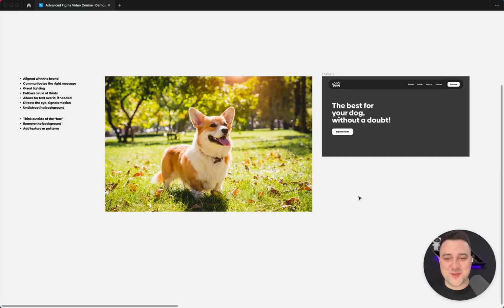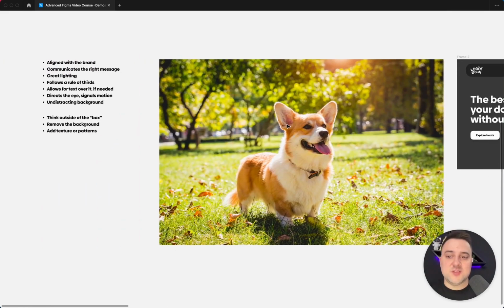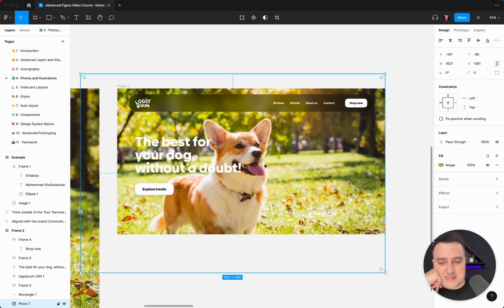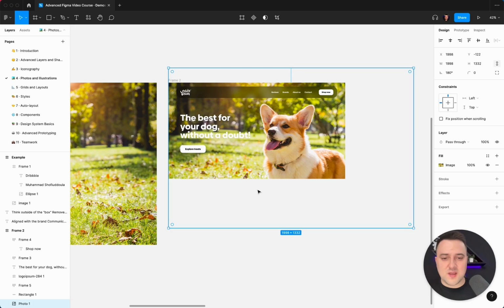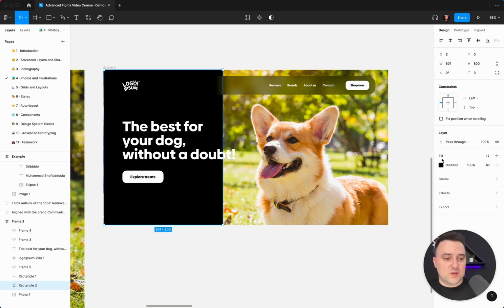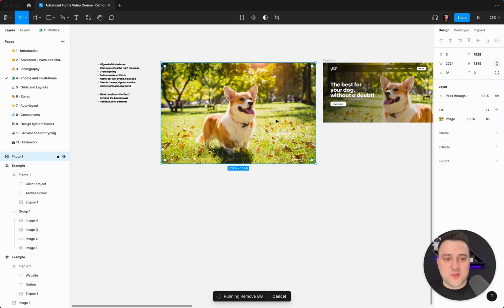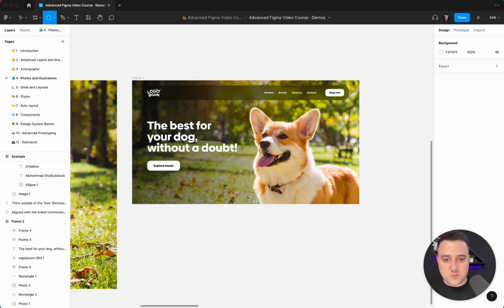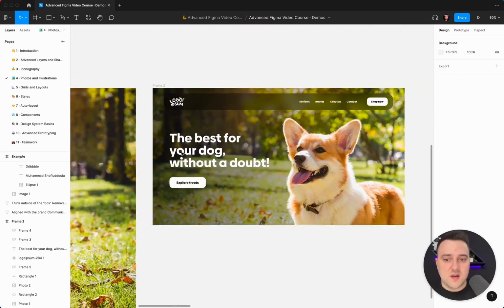06. Using Images in Your Designs